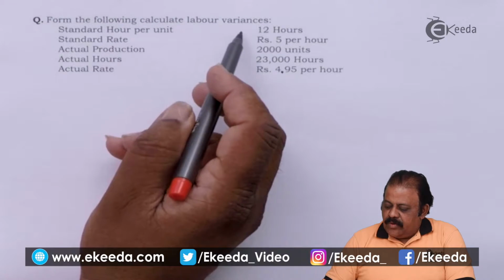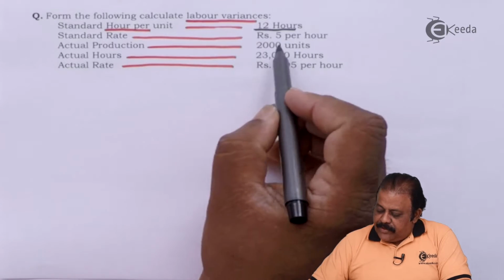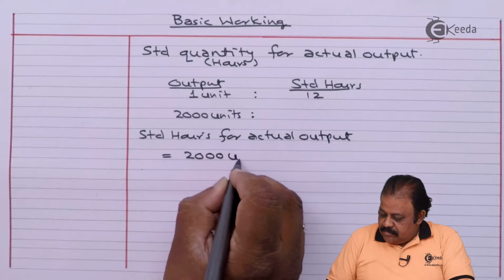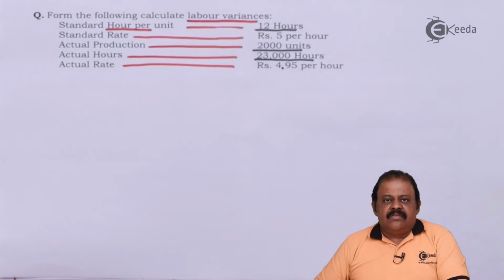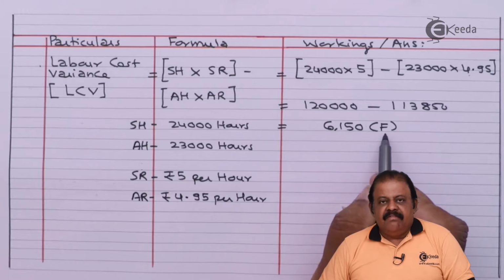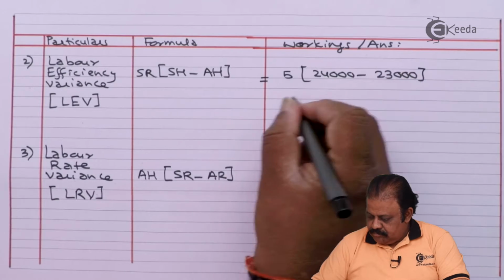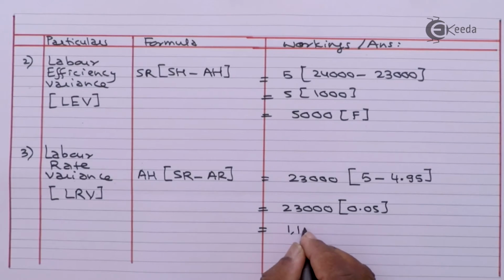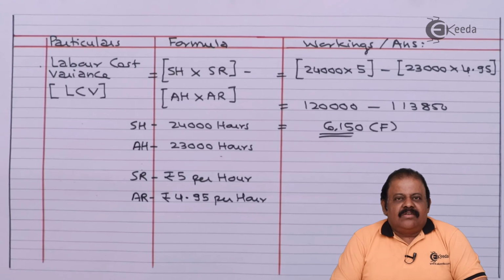Mumbai University Adapted Question Labour Cost Variance Only - Standard Costing - Cost Accounting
Mumbai University Adapted Question Labour Cost Variance Only Video Lecture From Standard Costing Chapter of Cost Accounting Subject For TYBCOM Students.

Cost Accounting
Cost Accounting Video Lectures
Standard Costing
Standard Costing in hindi
Standard Costing hindi videos
Standard Costing video tutorials
Standard Costing video lectures
Ekeeda Commerce

Happy Learning : )